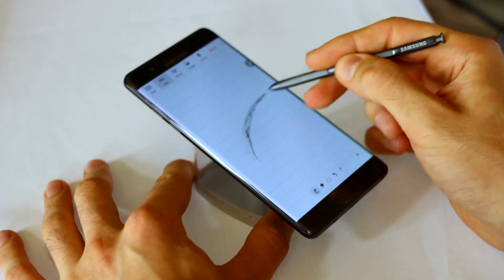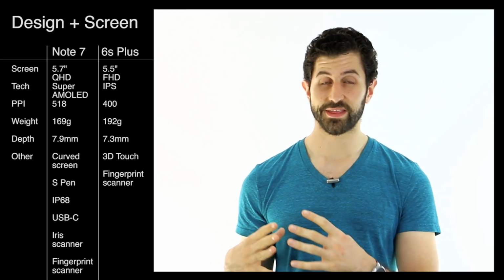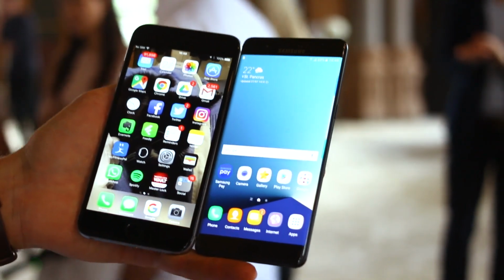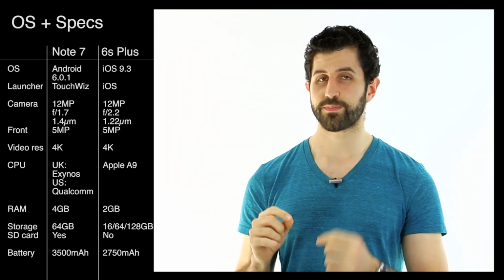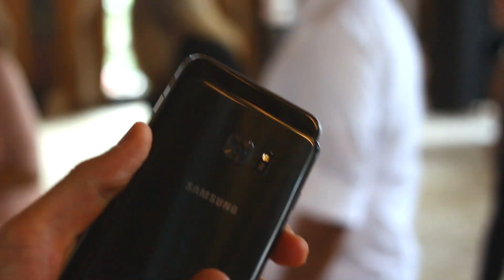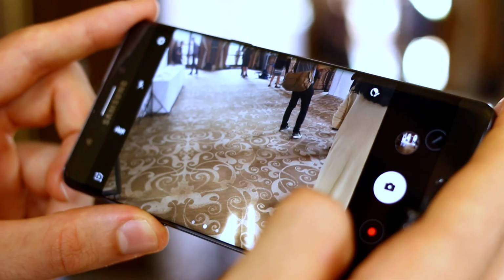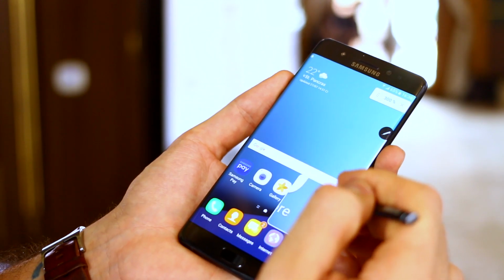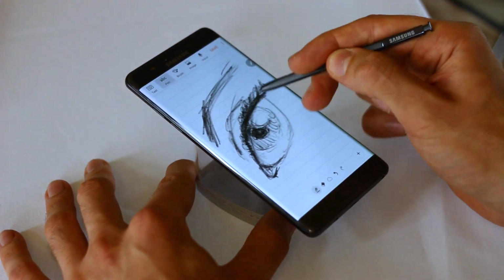Samsung Galaxy Note 7 vs iPhone 6s Plus hands-on comparison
It's Samsung Galaxy Note 7 vs iPhone 6s Plus hands-on comparison time! It's a true battle of the best: Apple vs Samsung, iOS vs Android, flagship vs flagship; which will take out the crown?! Both have top of the line processors, premium metal bodies and a reputation to uphold. But the Note 7 is coming in hot - with S-pen support, a pressure sensitive screen up to 4096 levels, water resistance as well as all the camera, gaming and design clout of the S7s before it, on paper it could be our phone of 2016. How will it hold up in real life? Let us know which you prefer in the comments section below, and make sure you check back for the full Note 7 review.